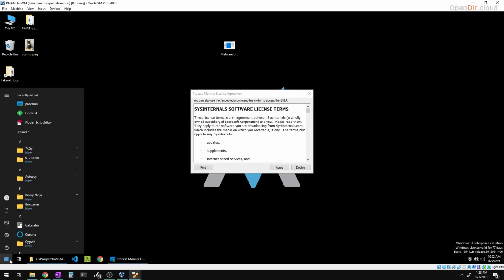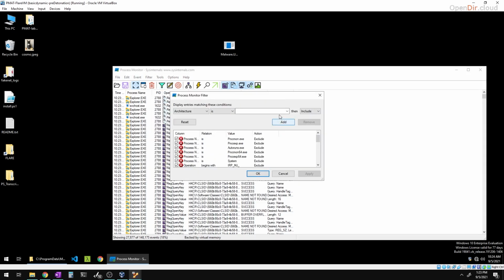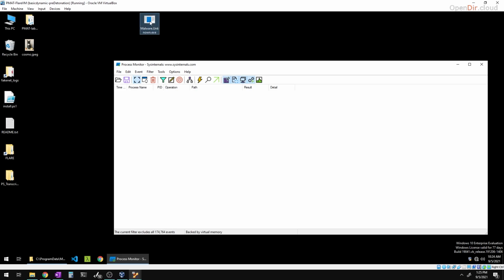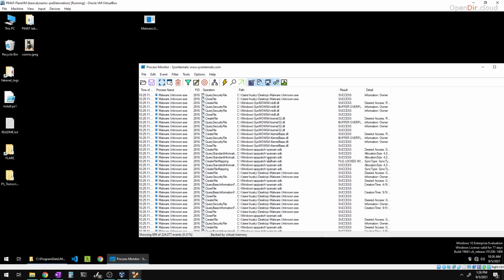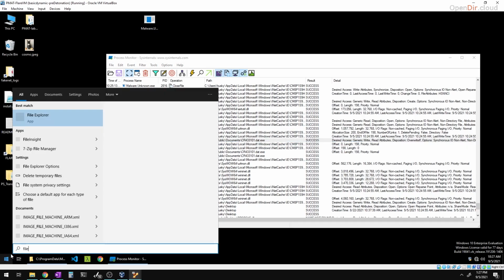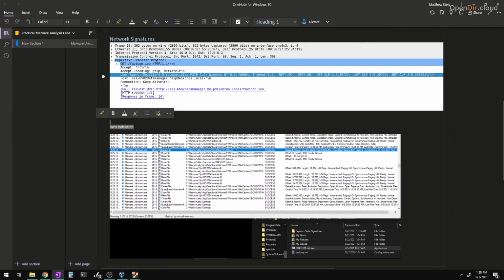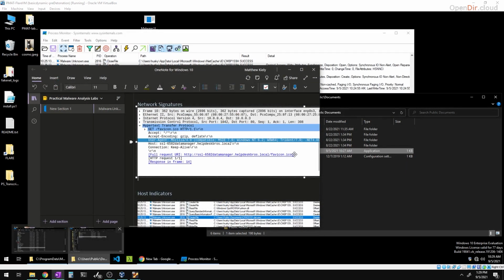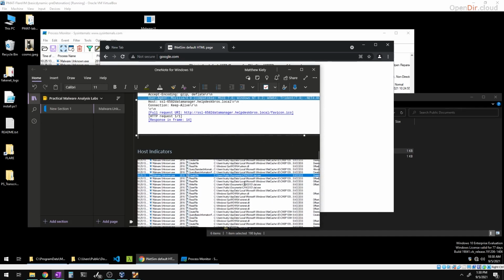027 Host Based Indicators Procmon Part I hide01 ir